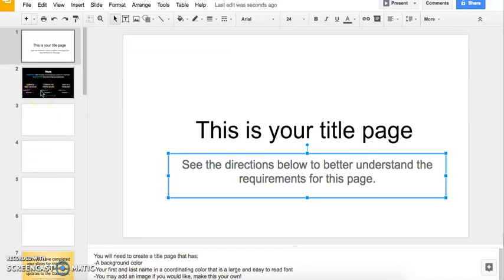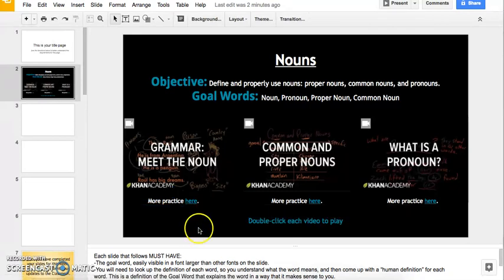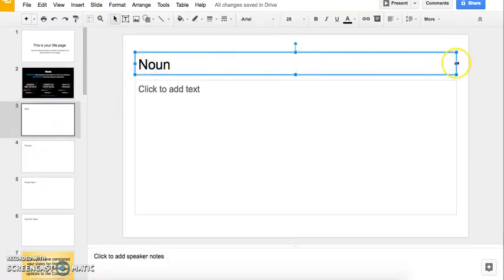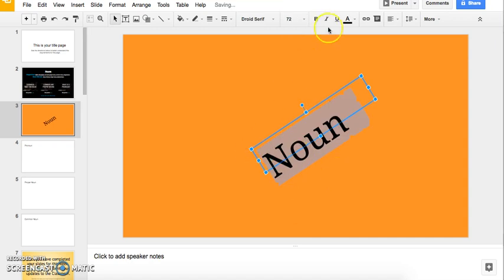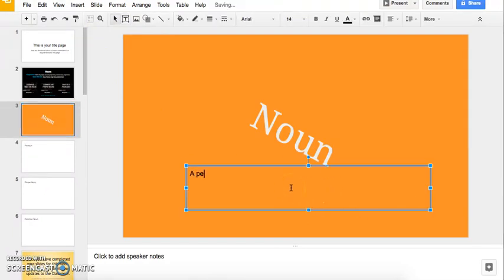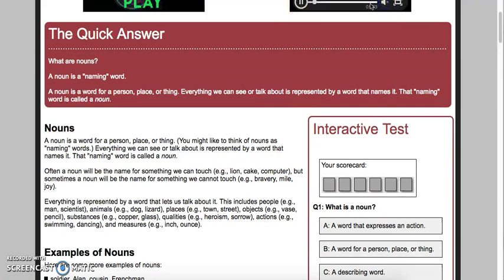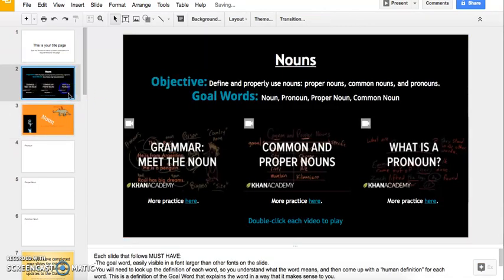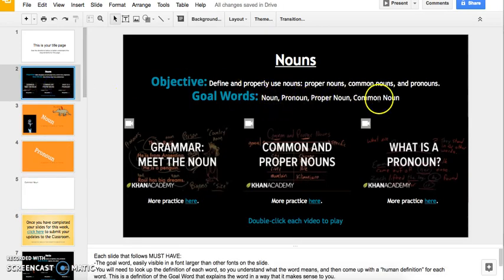Goal Word Slides